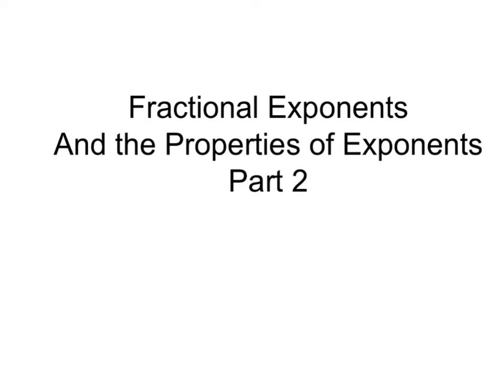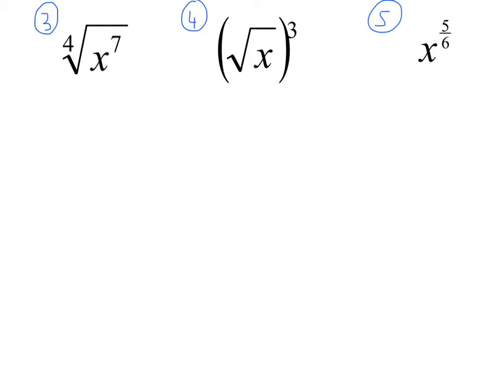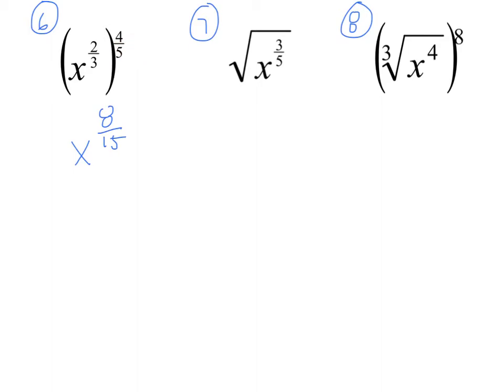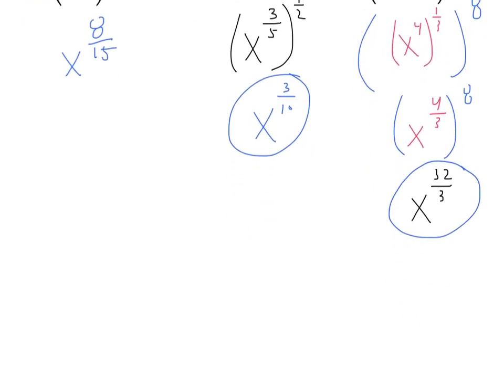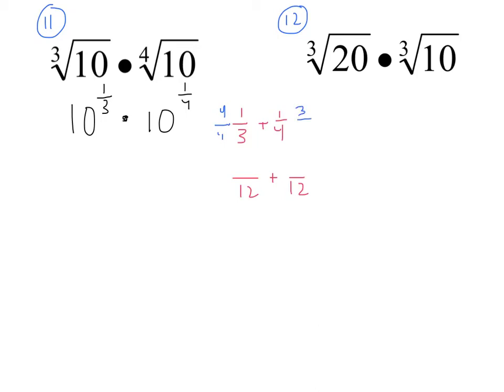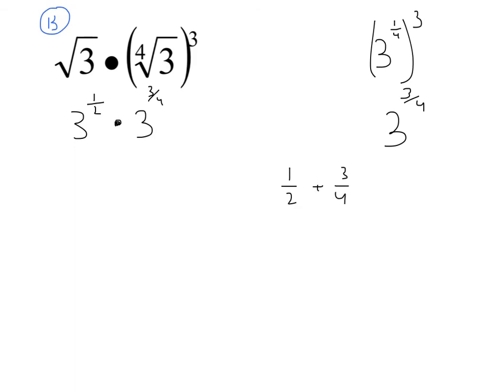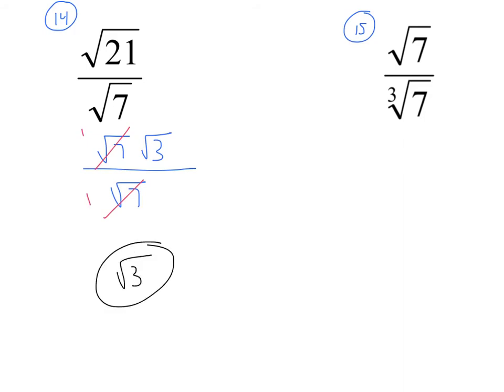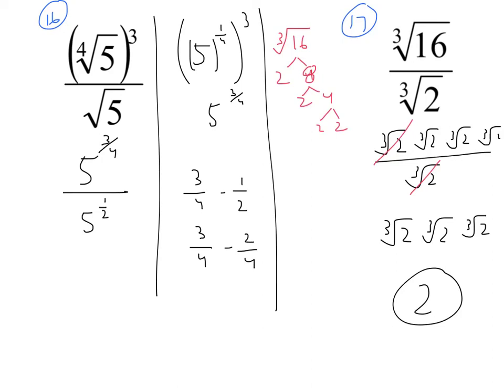Int C11V Fractional Exponents and Exponent Properties Part 2